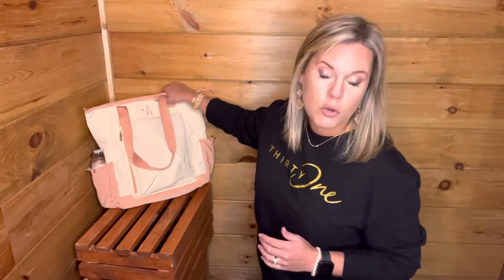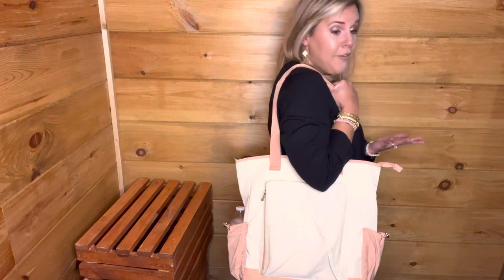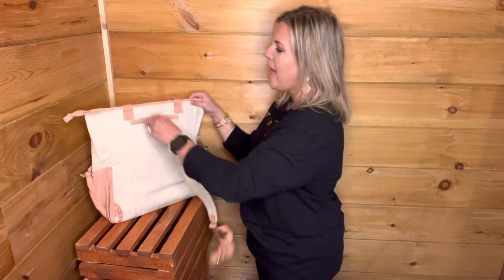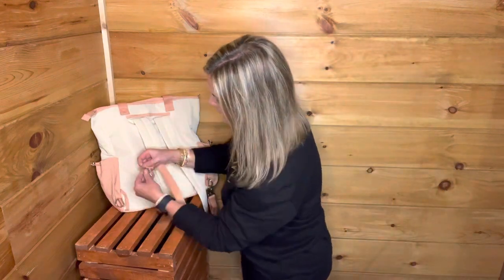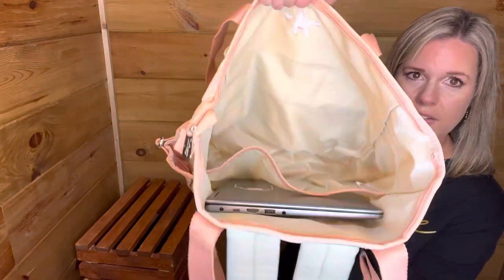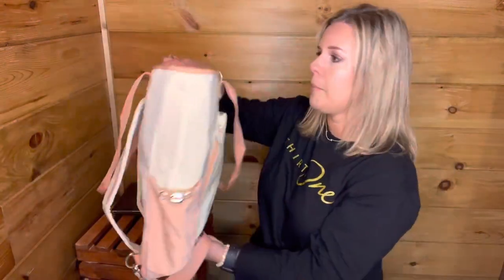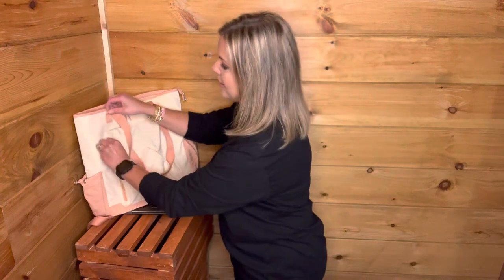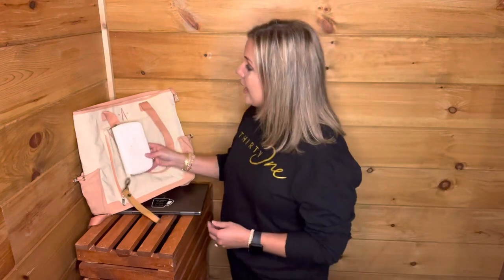NEW Convertible Tote | Ind. Thirty-One Director, Andrea Carver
This NEW Convertible Tote is going to be perfect for the Summer! Vacations, Hikes, Picnics, Farmers Markets! You name it!

🔑 𝐂𝐨𝐧𝐯𝐞𝐫𝐭𝐢𝐛𝐥𝐞 𝐓𝐨𝐭𝐞 • Key Features🔑
•Wear as a tote or backpack • Zipper Closure • 1 exterior pocket & 2 side pockets with bungee toggles • 1 interior pocket • Top handles with 11'' drop • adjustable backpack straps extend up to 38'' • lobster claw on straps to attach to D-rings on tote • straps can be tucked into concealed back pocket • tuck D-rings into tote when not in use • APROX 15.5"H x 13.25"L x 5.25"D

🙋‍♀️JOIN! 𝗪𝗮𝗻𝘁 𝘁𝗼 𝗴𝗶𝘃𝗲 𝗧𝗵𝗶𝗿𝘁𝘆-𝗢𝗻𝗲 𝗮 𝘁𝗿𝘆??  Are you READY to jump in with me??

M.me/andrea.carver.33